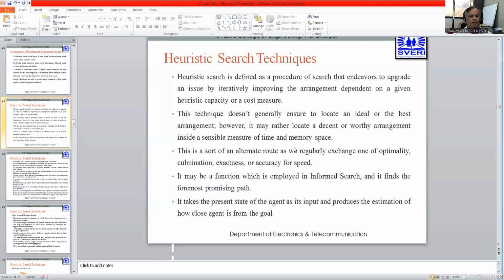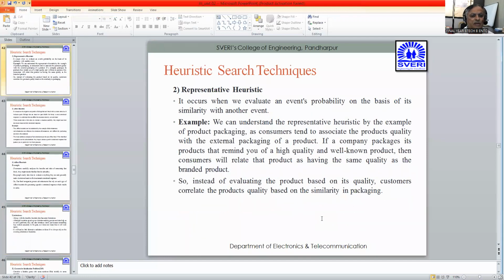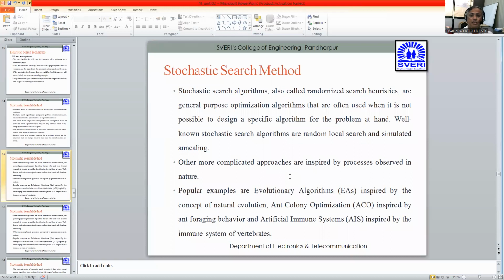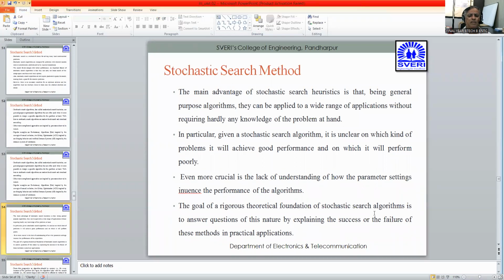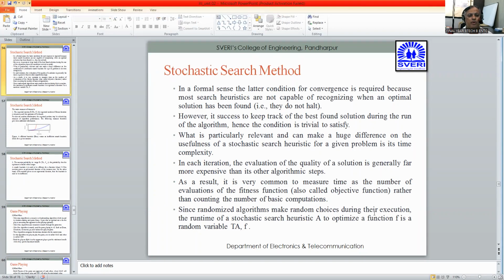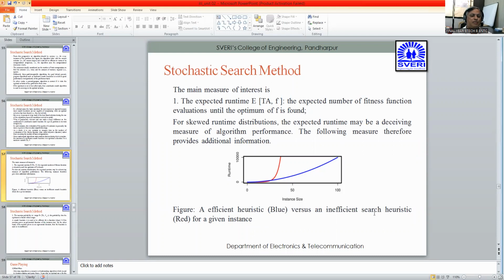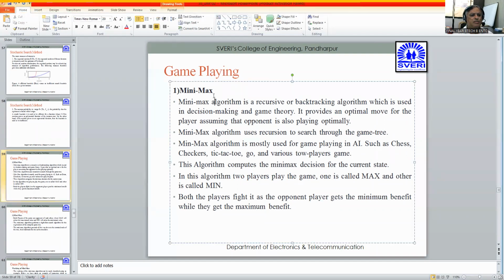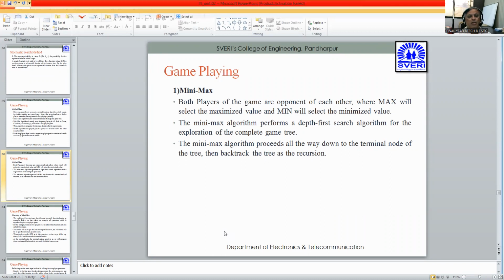AI_2.4_V.G.Kale